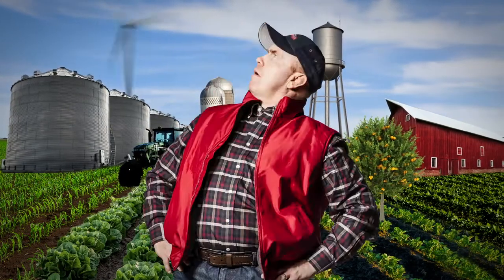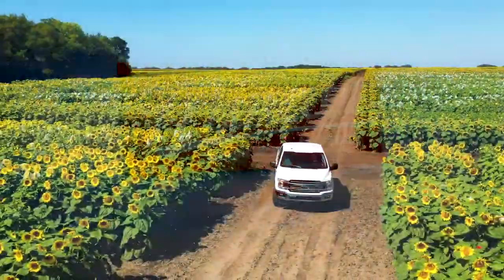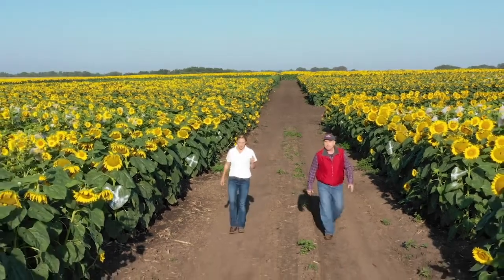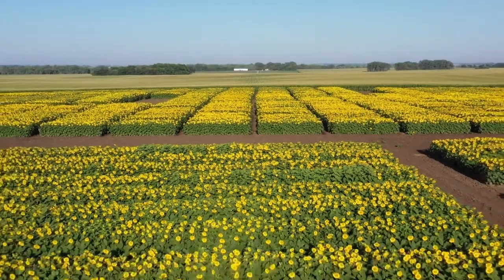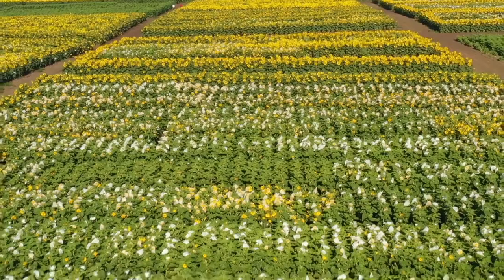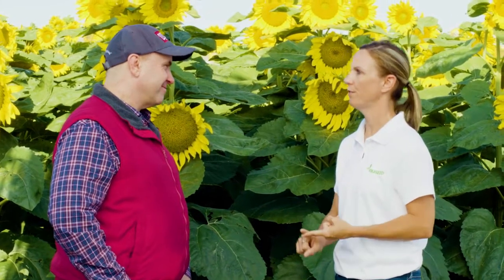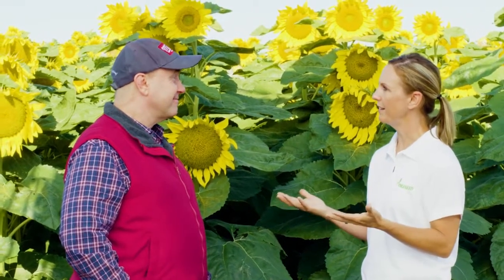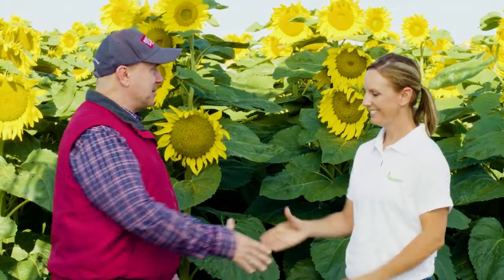Nuseed U.S. & Canada - The Minute by FMC Episode #1: Weed Resistance in Sunflowers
Climb into the truck with The Minute host Jake Turner as he travels through the country talking with experts about crop protection and other important issues that growers face.

In this episode, Jake Interviews Nuseed's Alison Pokrzywinski to talk about weed resistance in Sunflowers.